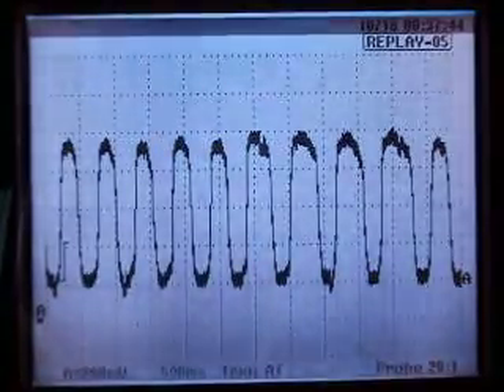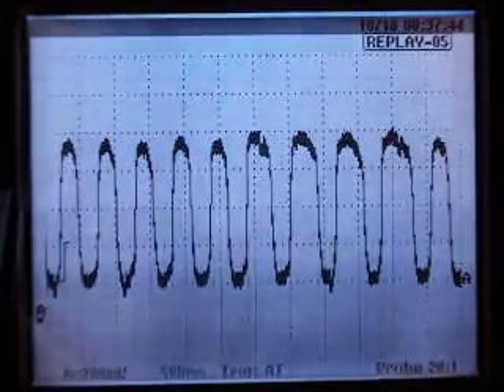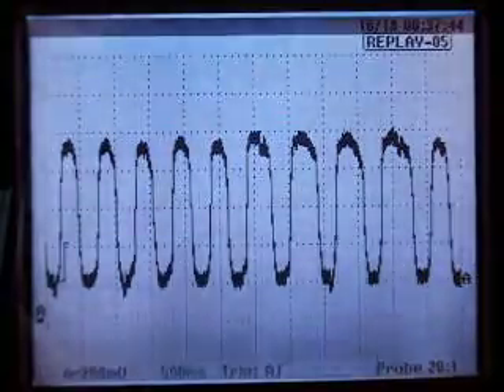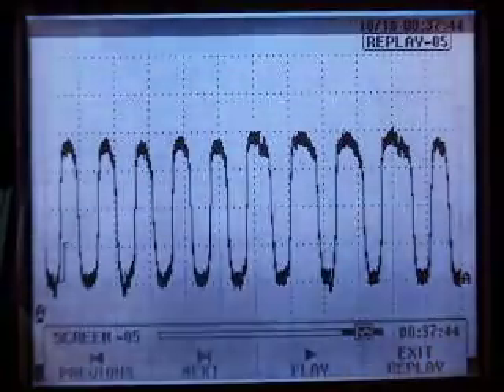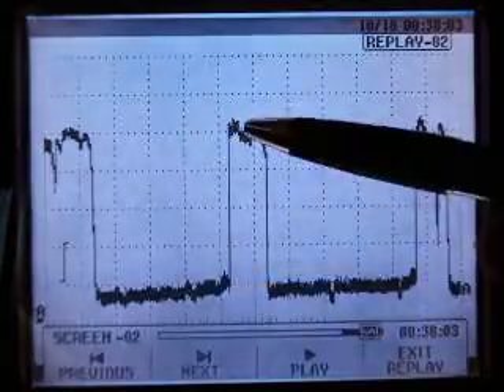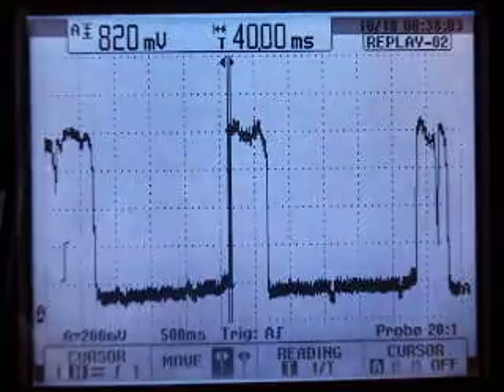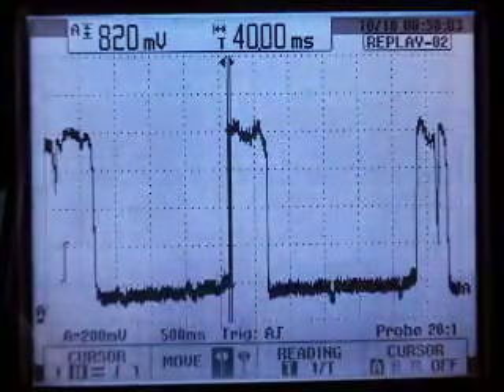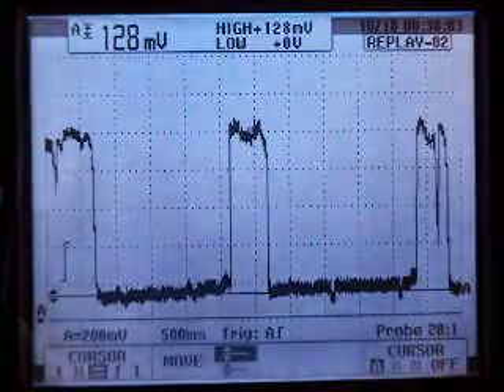Using Cursors to Measure O2 Sensor Switch Time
This video describes how to properly measure the switch time from lean to rich on a typical Zirconia O2 sensor. The video also shows how to measure the lean and rich mixture voltages to ensure that an O2 sensor is not biased rich or lean. This video is part of a California Bureau of Automotive Repair approved Somg Technician Professional Developement Course offered At Cuyamaca College in El Cajon, CA.
Curriculum Developed by Jacob Konen, Automtive Technology Instructor and Bureau of Automtive Repair Certified Instructor at Cuyamaca College